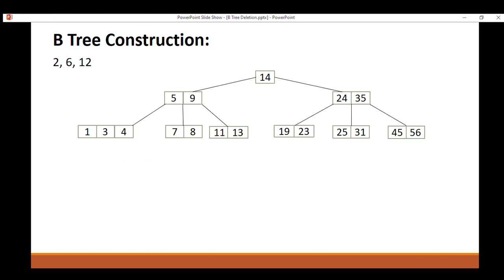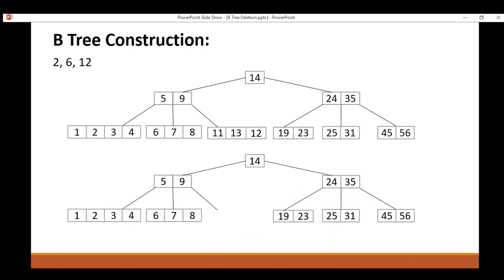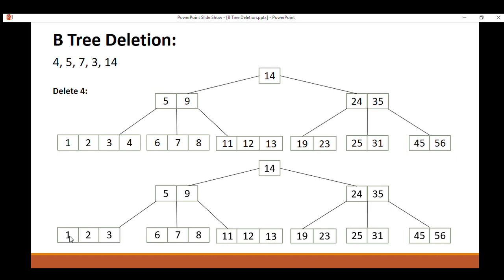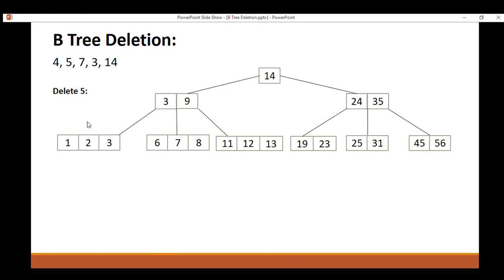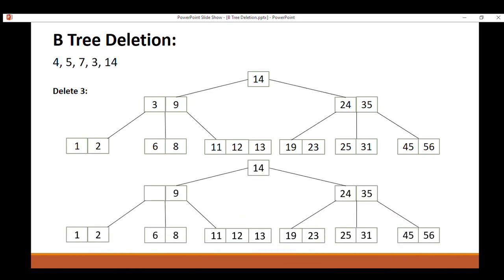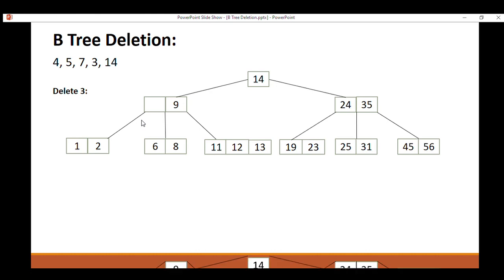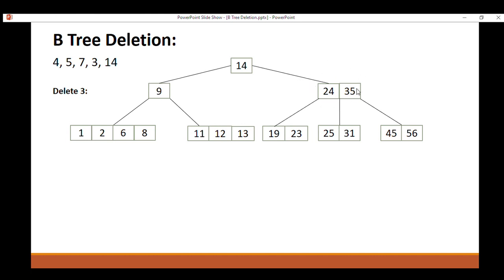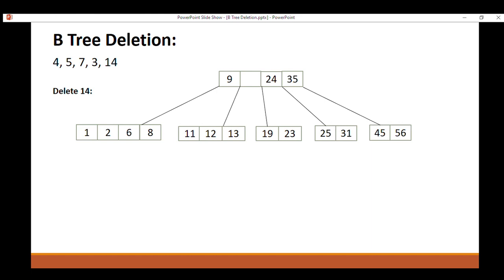B Tree Deletion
In this video, An example is solved in which B Tree Deletion is performed. It will help for a better understanding of B Tree Deletion.